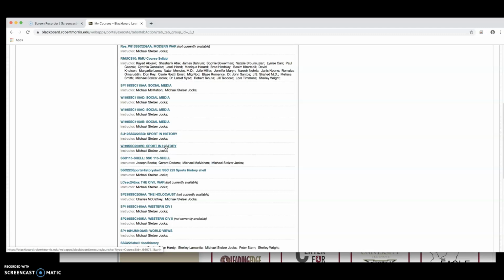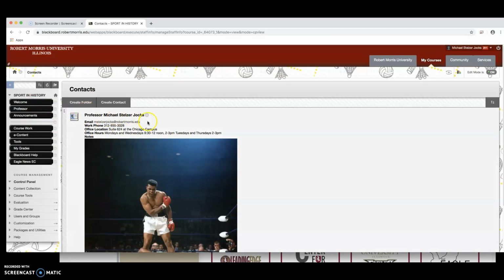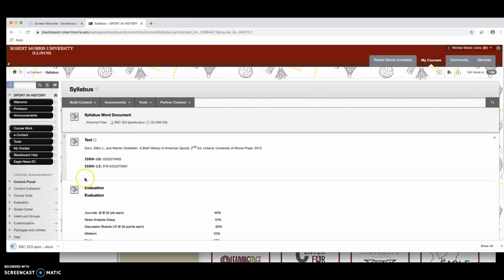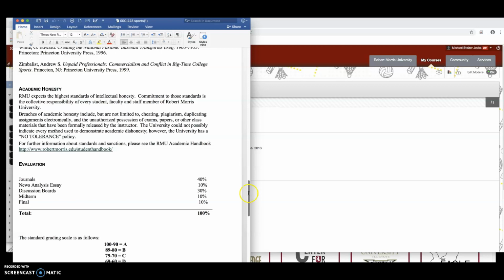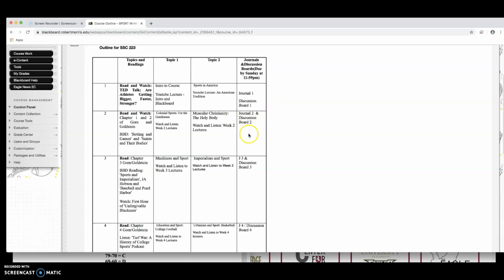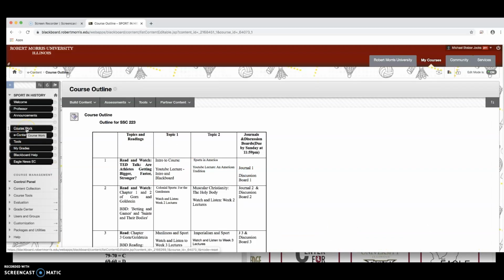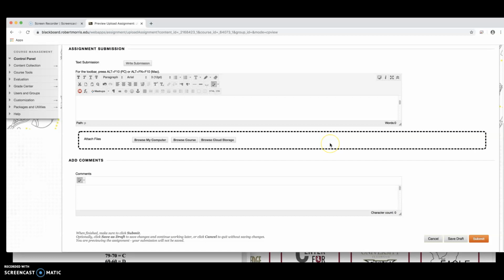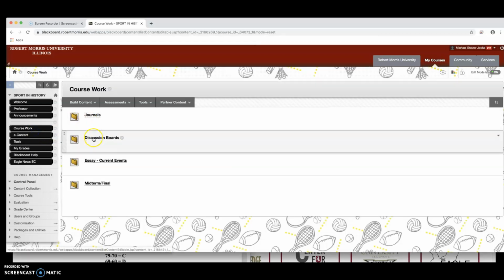Winter Blackboard Intro